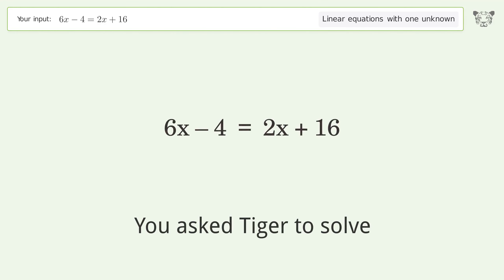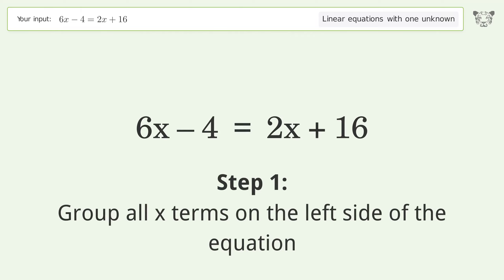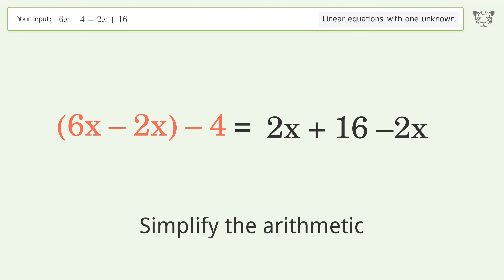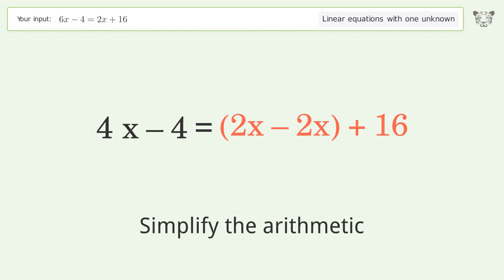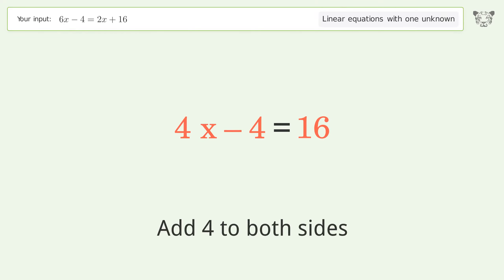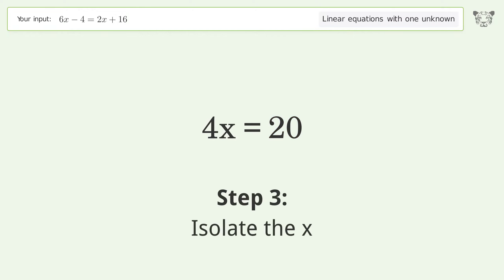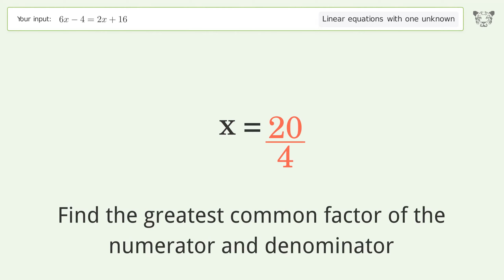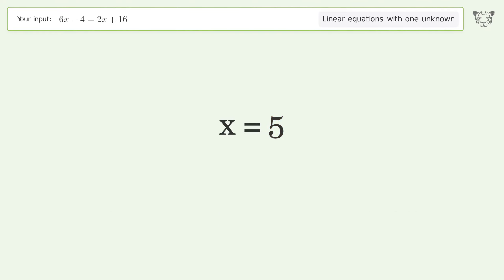Linear equation with one unknown: Solve 6x-4=2x+16 step-by-step solution